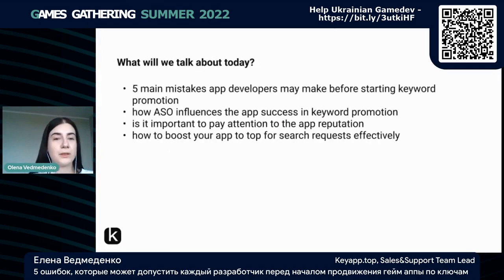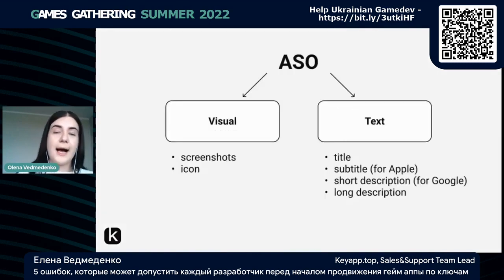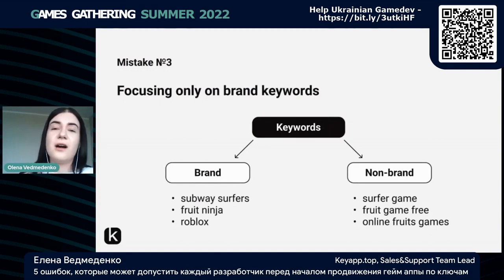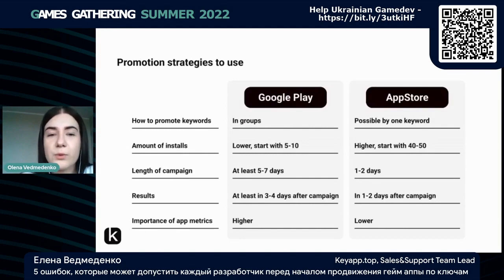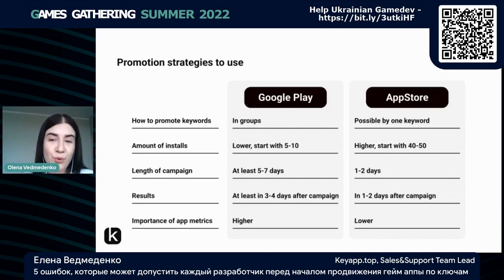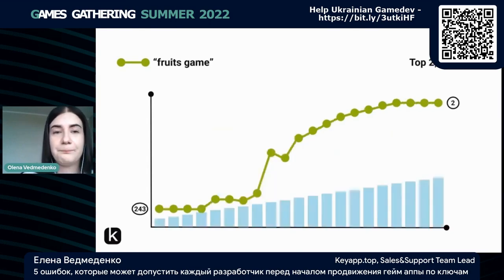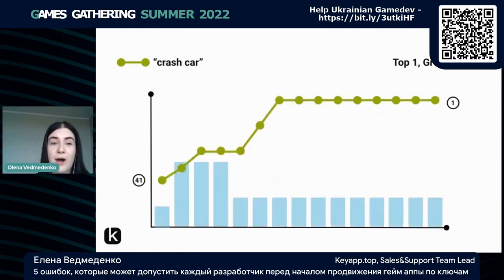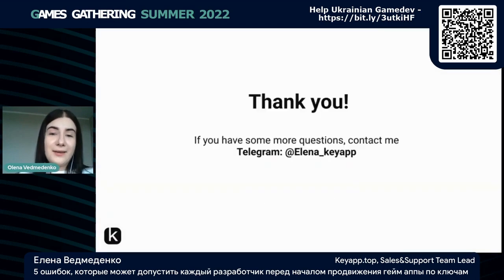5 mistakes each app developer may do before starting game app keywords promotion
According to the statistics, almost 35% of the traffic the app gets belongs to organic installs from search. But if you work or worked previously with App Store Optimization and tried to get high positions in search, you may know that this is not as easy as it may seem. This speech will pay the attention to 5 main mistakes each app developer may do before starting the game app keywords promotion and will point out how to get top positions even for high-frequency keywords using all the possible up-to-date methods and tools.